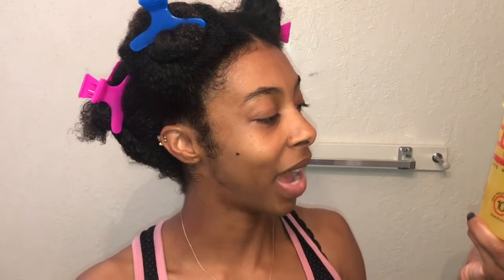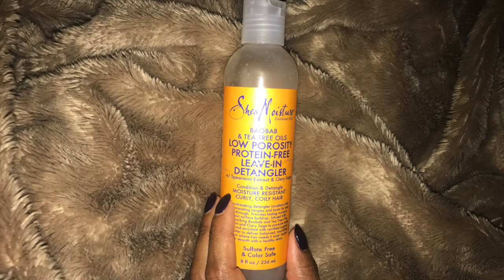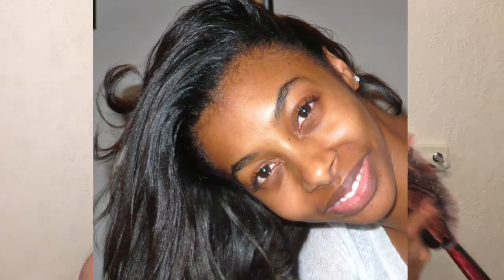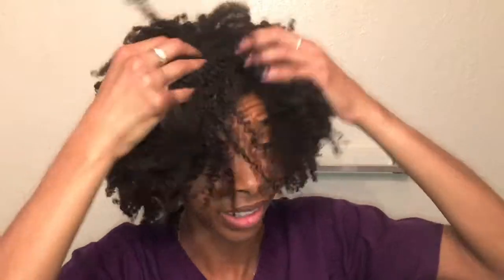Best Wash n Go on Type 4 Hair | Eco Styler Gel For Colored Hair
Hey girl, in this video i'm going to show you my awesome summer 2018 wash n go routine. This is my best wash n go so far and I owe it all to this awesome combination of products. I give most of the credit to the leave-in, due to it being formulated for Low Porosity Hair. I hope this video was helpful to you. 💛

Products Used:
Shea Moisture Baobab & Tea Tree Oils Low Porosity protein-free Leave-in Detangler
Eco Styler For Colored Hair

Low Porosity Natural Hair
High Density Natural Hair
Fine Strand Natural Hair
Combo of 4a Natural hair, 4b Natural Hair, & 4c Natural Hair
* 2 Years Natural

Your donation supports my channel and allow me to improve content and channel,  your support means the world to me and I appreciate you with all my heart.